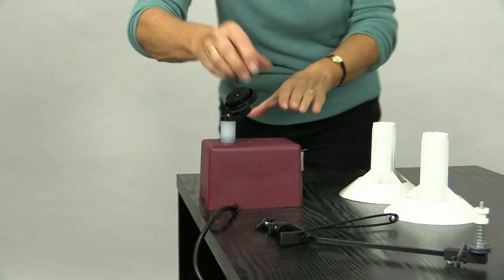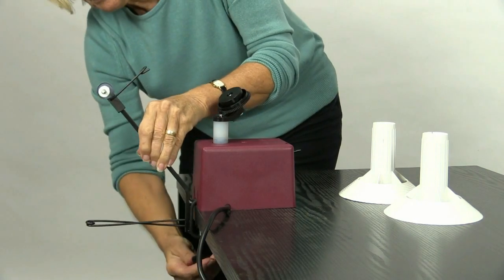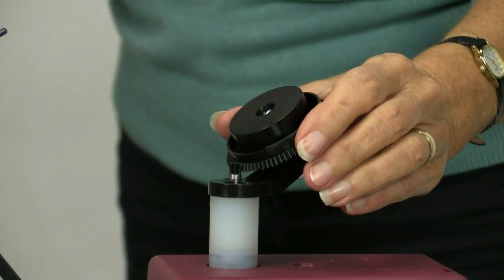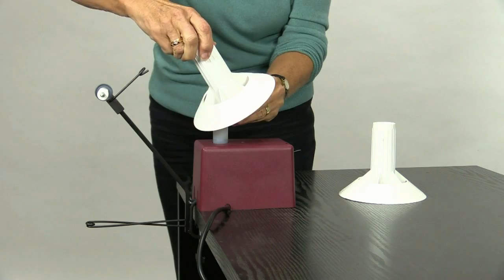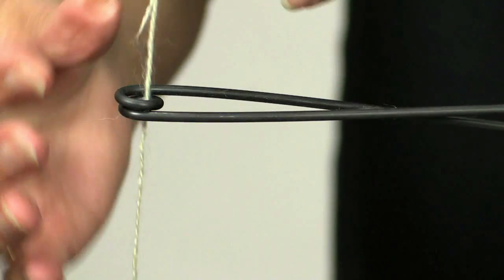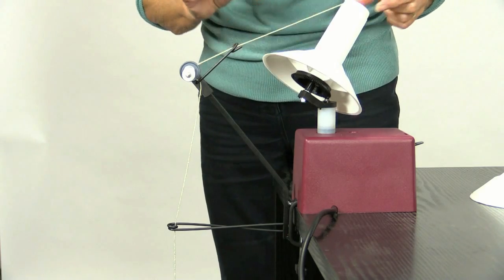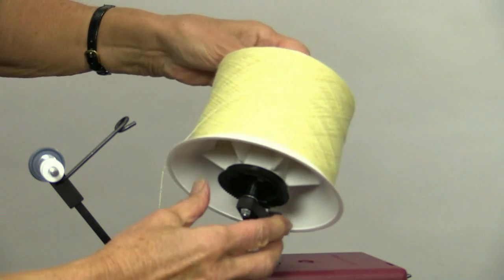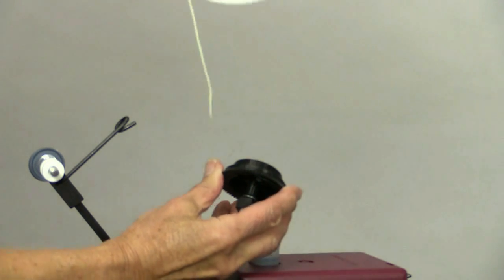PDB Electric Yarn Winder 250g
The PDB 250g Electric Yarn Winder quickly winds your yarn or wool onto the supplied bobbin. See our website for the full range of winders and other products for the knitter.